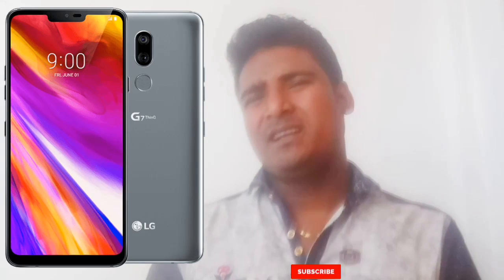LG G7+ ThinQ Unboxing and First Impressions||Full Specifications & Features ?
What are your first impressions of the LG G7 ThinQ?

About 👉 News TecH is a YouTube Channel,
where you will find technological videos in Bangla and Hindi,